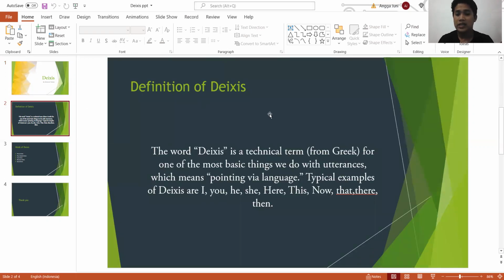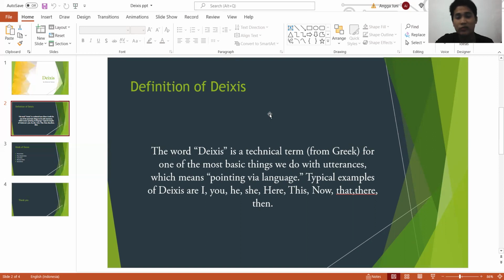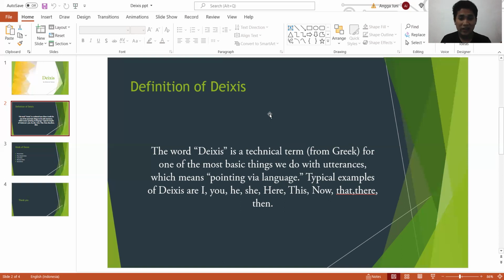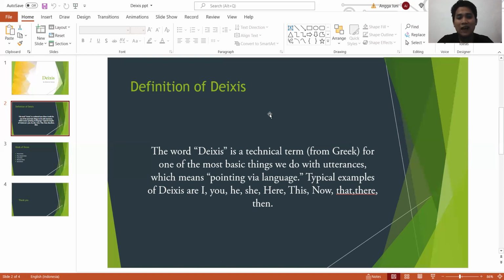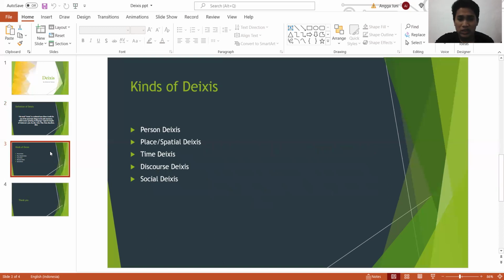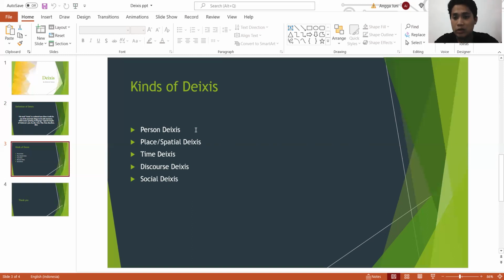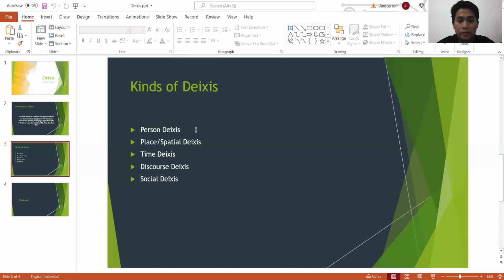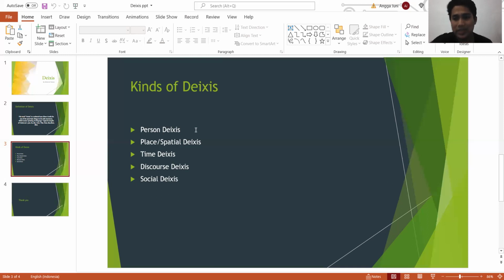PRESENTATION ABOUT DEIXIS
This video is uploaded in order to full fill Final Exam in Lesson Pragmatic.